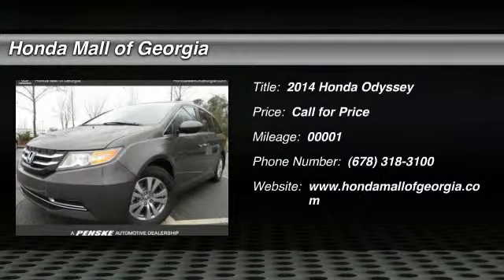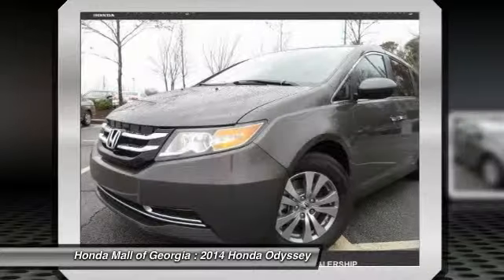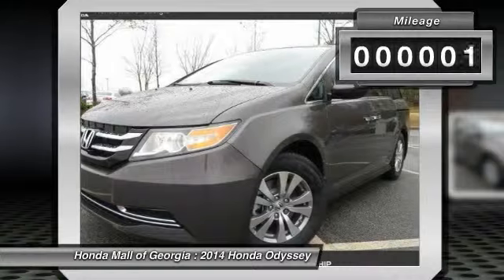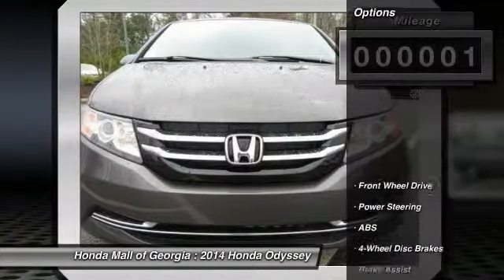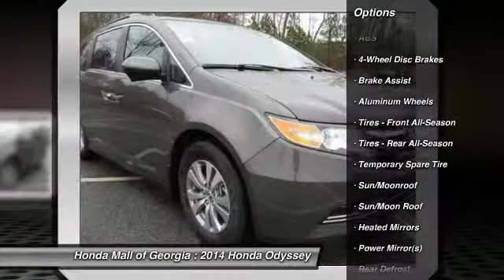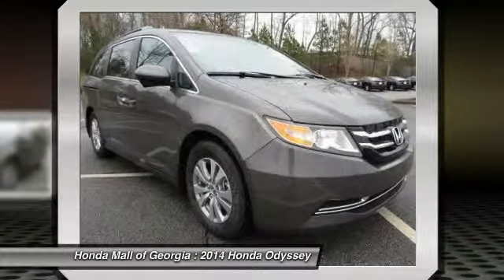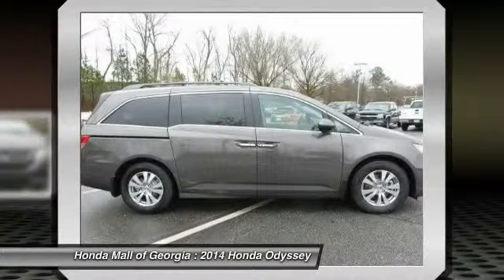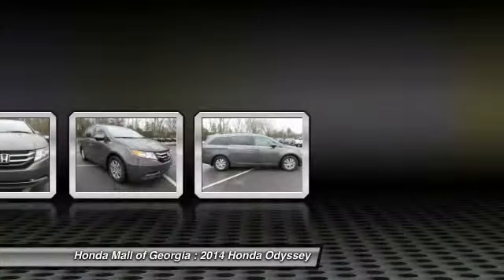2014 Honda Odyssey Buford GA 470299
This 2014 Honda Odyssey 5dr 5dr EX-L Van . It is equipped with a Automatic transmission. The vehicle is SMOKY TOPAZ MET with a TRUFFLE LEATHER SEAT Leather interior. It is offered with a full factory warranty.